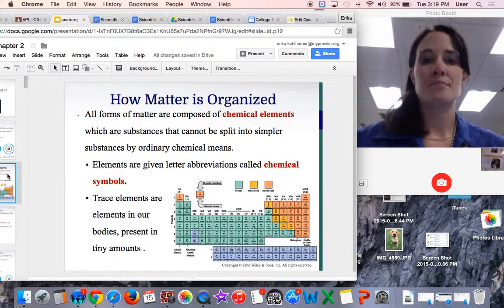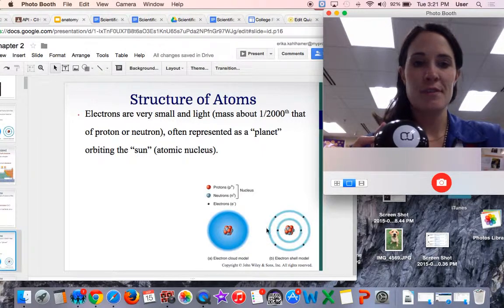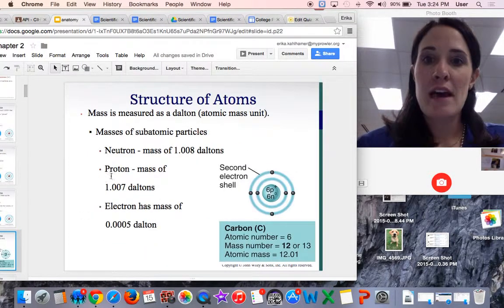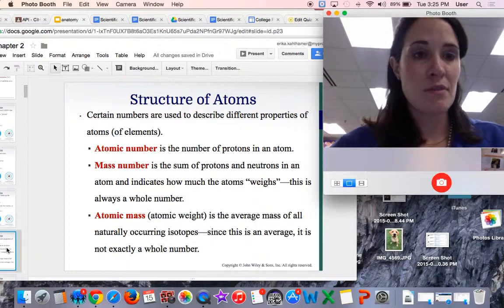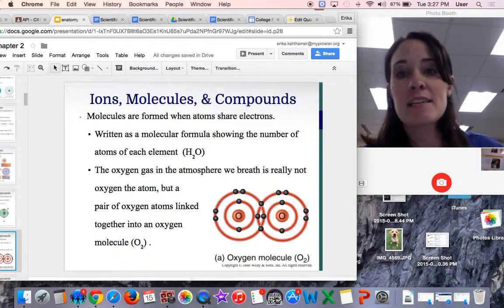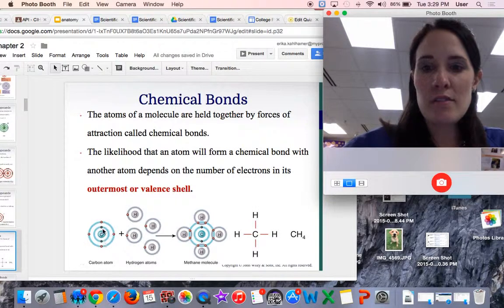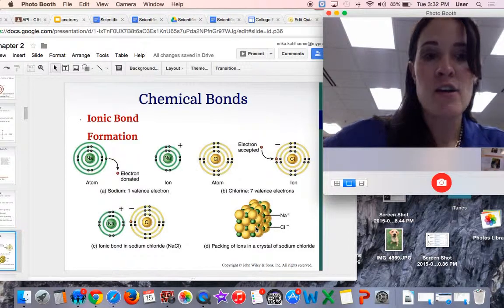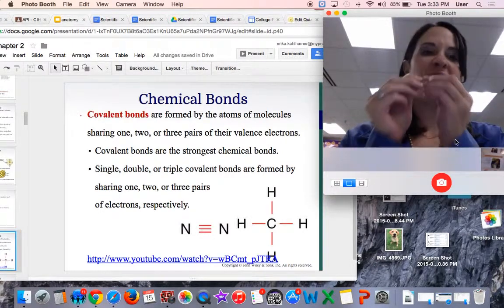AP1 chapter 2 part 1a